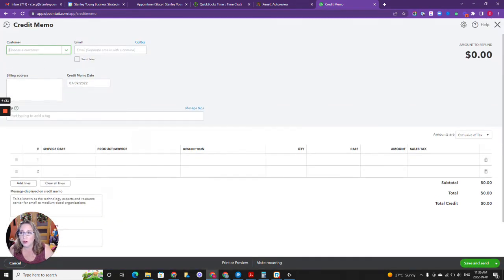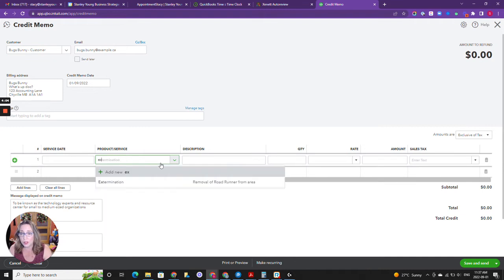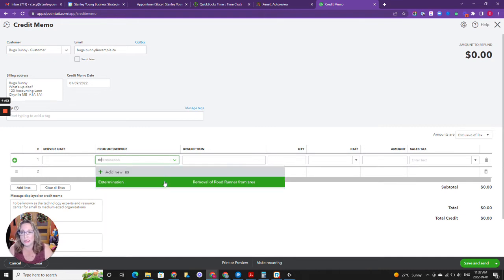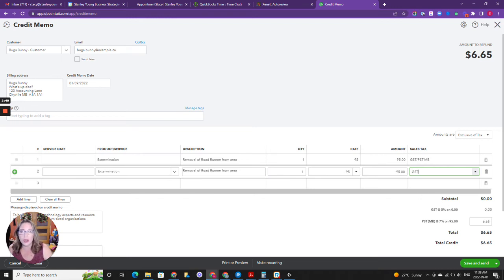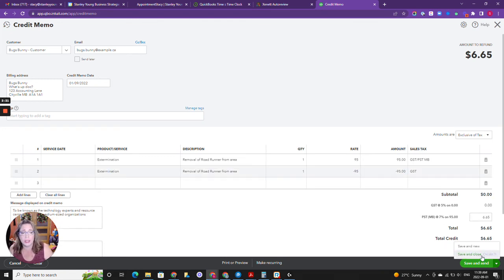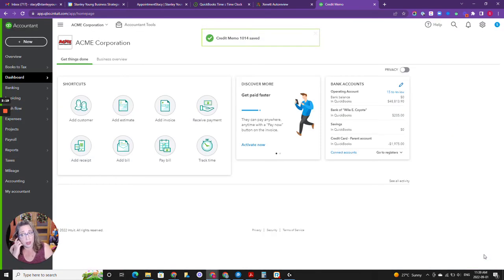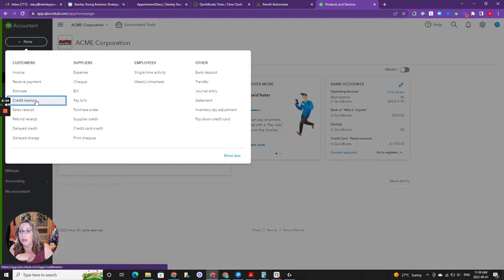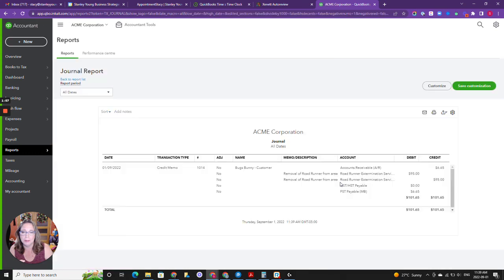How to issue a credit for just the taxes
Have you ever billed a client then realized you charged the wrong tax and need to send a credit memo just for the taxes?   Here is a simple way to record that in your QBO file